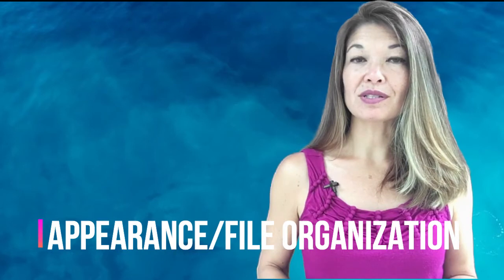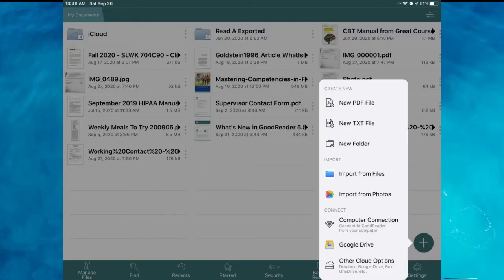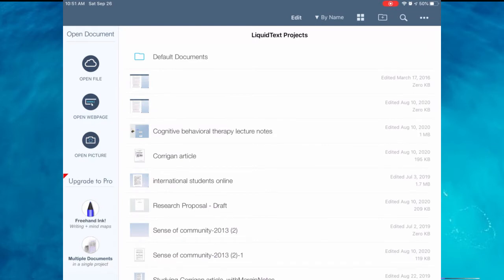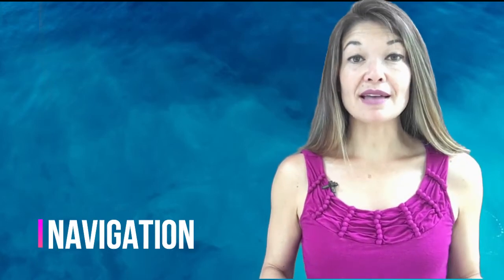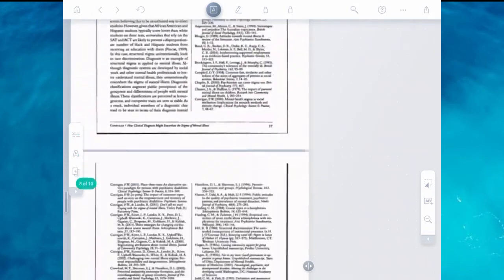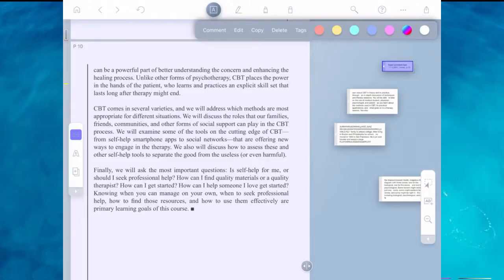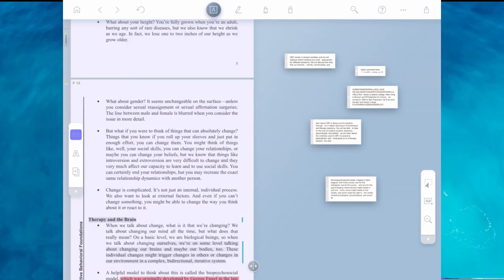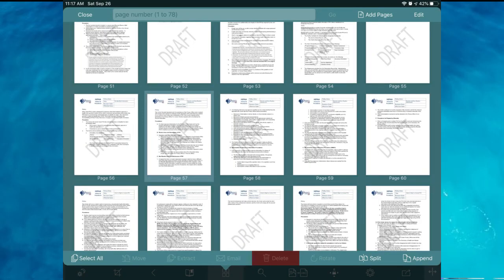Comparison of PDF Readers: GoodReader and LiquidText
In this video, I will do a comparison of two PDF readers — LiquidText and Goodreader.

Hi, everyone. This is Lara Hammock from the Marble Jar Channel and in today’s video, I will do a comparison of two PDF readers — LiquidText and Goodreader.

Just so you know a bit about my user profile — I am finishing up a graduate degree in social work and I work primarily on an early version of the iPad Pro.  I have been using Goodreader for some time, but I am pretty open to other apps if they would better suit my needs.  I use GoodReader for two reasons: to read and highlight PDFs and to manage PDF files. I use a different app, Notability, for handwriting/drawing, so I don’t need either of these apps to perform that function for me.  OK – let’s get started on this side by side comparison of GoodReader and LiquidText. First,
Price - Goodreader is $6 in the App Store and you can download LiquidText for free.  Liquidtext has a pro version for $30, but most of those extra functions were outside of my basic needs.  I will happily throw down $6 for an app that makes my life easier, so I consider that cost differential to be negligible.
Sync Across Devices - Goodreader allows you to sync files across devices. Plus you can save files to the iCloud folder to make them available to all devices using the same Apple ID.  Syncing is not available in the free version of liquid text. It requires the $30 upgrade.
Platforms - Goodreader is available for iOS devices. There’s an app for the iPad and an app for the iPhone. Liquidtext has an iPad app, but no iPhone app. However, it is available for android, PC, and I think the Mac version is out now.
Appearance/file organization - Liquidtext clearly wins in this department. It is a slick looking app and allows you to view by thumbnail or by list.  Goodreader has been around since 2009 – and you can tell. It is clunky looking and looks like an old UseNet interface from the early 90s. File management (by which I mean deleting, renaming, and moving files) is awkward and takes more clicks than you’d want it to.
Importing PDFs - Goodreader does this easily using the share sheet from other apps, plus it allows you to import using the iPad file folder, photos, a computer connection, Google Drive or other cloud options.  Liquid text allows you to import a webpage or a photo, but the options beyond that are more limited. You can import from the iPad file folder, but when I tried using the share sheet from a different app, Liquidtext totally freaked out. It crashed the app multiple times and now I have these phantom files that I can’t get rid of.  To be safe, I would want to save the file to the iPad and then import it from the file folder – but this is a pain in the neck. Goodreader wins in this department.
Highlights and comments - This is what I do the most in my PDF reader app. I read a lot of articles and textbooks and I highlight and comment as I go.  Both apps do a serviceable job of this. Goodreader has more options: you can highlight with different colors, comments, cross out, underline, squiggly underline.  With Liquidtext some of those options are not available in the free version. But to be frank, it meets my basic needs. In addition, Liquidtext allows you to fluidly move to the next page, whereas GoodReader requires you to save changes for each page before moving on. And again, Liquidtext has a prettier interface for all of us. LiquidText wins on this one.
Exporting highlights - When I finish reading a chapter, I export all of my highlights and comments so that I can keep them separately in a note or a spreadsheet. You can see my video on this, if you are interested.  Both apps do a decent job of this. However, GoodReader exports a text file, which is easy to manipulate. Whereas LiquidText exports a word file, which is more annoying and requires a few additional steps for me.  GoodReader wins on this count.
Navigation - LiquidText has a navigation bar on the left here. I like that you can see visually where the highlights and comments are. And if you drag the marker, you can navigate directly to a page number.  GoodReader’s navigation is slightly clunkier, with this navigation bar at the bottom. However, it has a nice thumbnail when you drag the marker and, most importantly, you can bring up this multi-page view, which I find absolutely essential when navigating through a document that is several hundred pages.  Goodreader wins on this one.
Liquidtext cool features - I was really excited about some of the innovative Liquidtext functionality. This app was created by students at Georgia Tech, so is developed specifically for hard-core research. . .